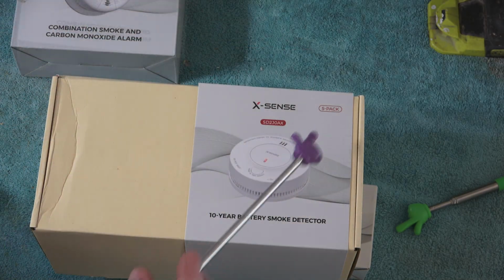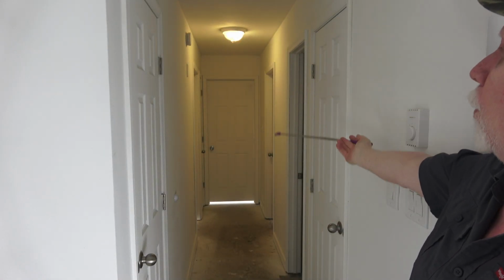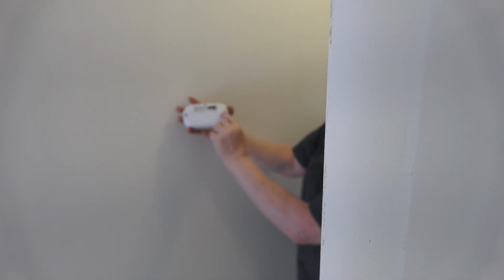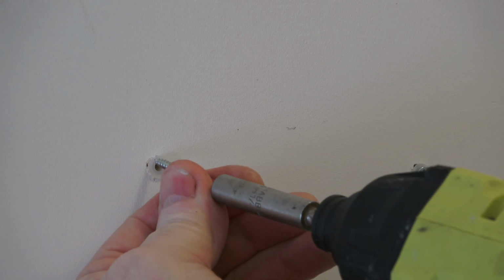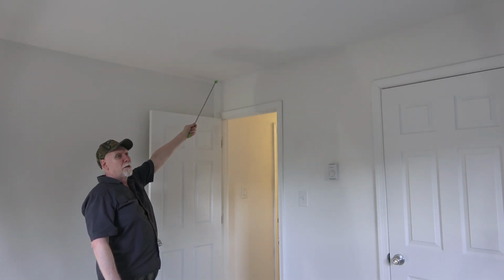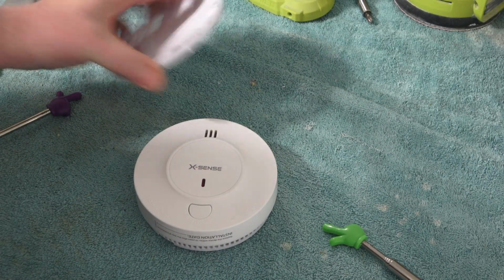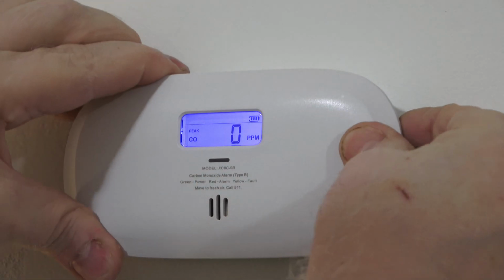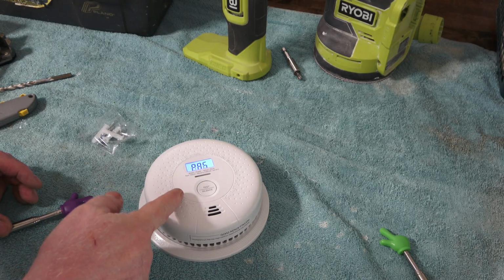Location & Install Smoke + Carbon Monoxide Detector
In this video I discuss ideal location for smoke & CO detectors and touch base on each type of detector & functionality (X-Sense)
Carbon Monoxide Detector
Smoke Alarm
Smoke & Carbon Monoxide Detector Combo

0:00 Detector Combo
0:14 Smoke alarm
0:23 Carbon Monoxide Detector
1:22 Ideal location for Carbon Monoxide Detector
2:54 Wall mount Carbon Monoxide Detector Test detector
4:43 Test detector
5:12 Install smoke detector bedroom
5:57  Unbox smoke detector
7:21 Smoke detector within 3 ft ceiling fan
7:35 Rec room carbon monoxide placement
7:55 CO mounting template demonstration
8:15 Smoke & CO Detector Combo
9:34 Garage discussion
10:32 Theory
11:38 Preview next video